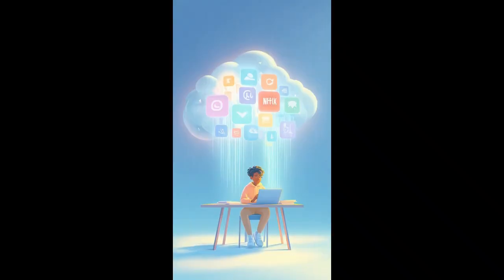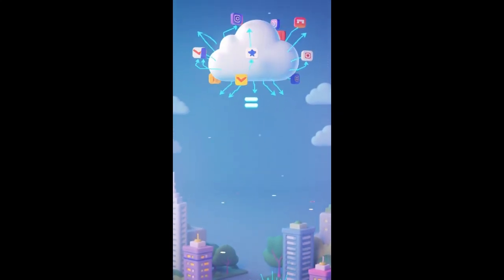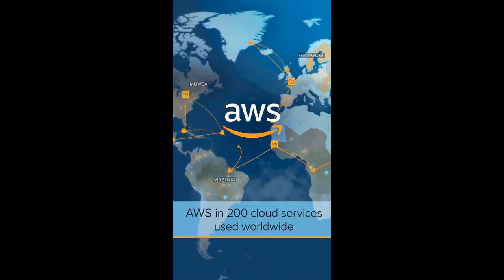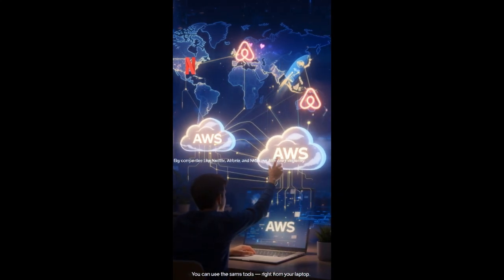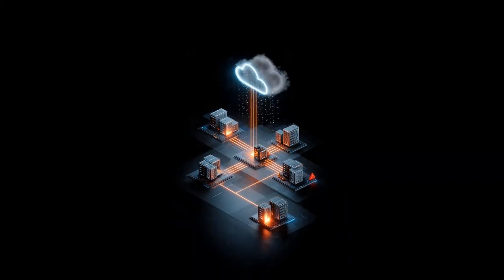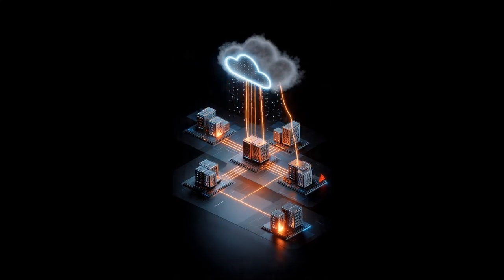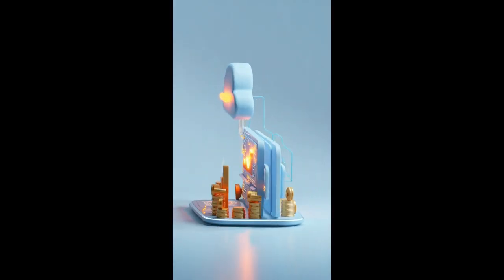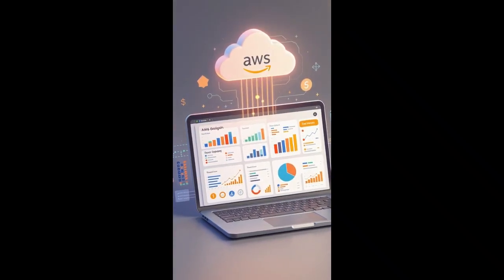Day 1 – What is AWS Cloud? | 10-Day AWS Essentials Challenge for Beginners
Welcome to Day 1 of the 10-Day AWS Essentials Challenge! ☁️
In this video, we’ll cover:

What is cloud computing and why it matters

Introduction to Amazon Web Services (AWS)

AWS global infrastructure: Regions, Availability Zones, Edge Locations

Key AWS services you need to know

AWS billing, Free Tier, and cost management basics

A sneak peek at CloudWatch monitoring for Day 9

This is the perfect starting point for beginners who want to understand AWS and build their cloud skills step by step.